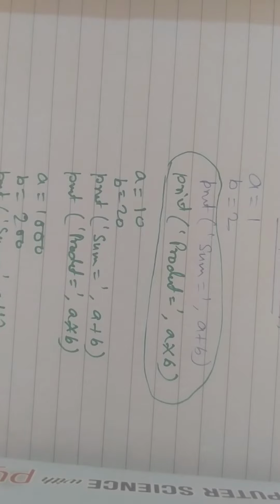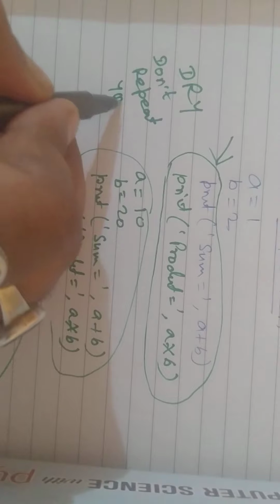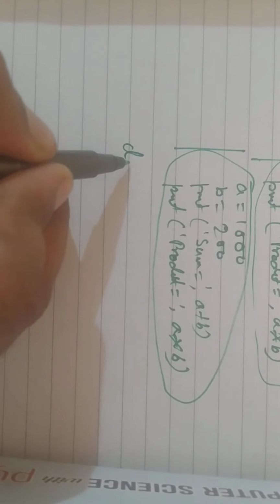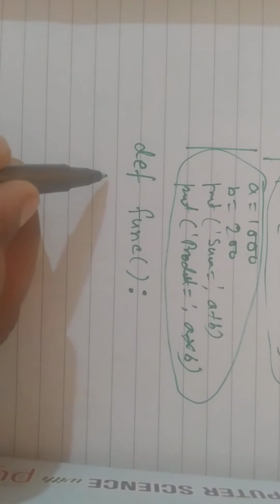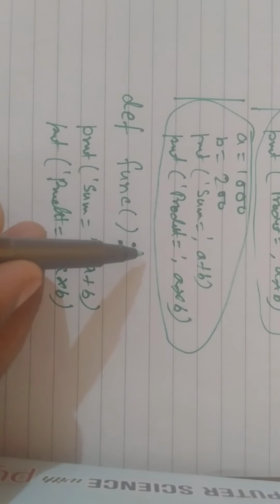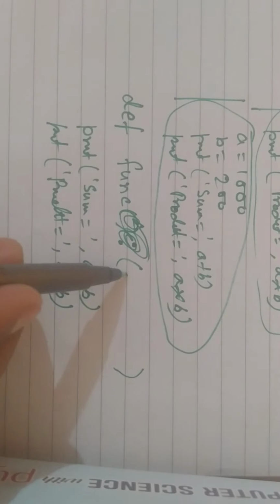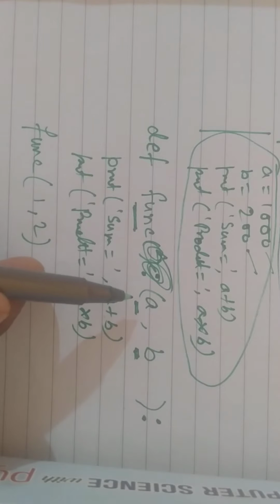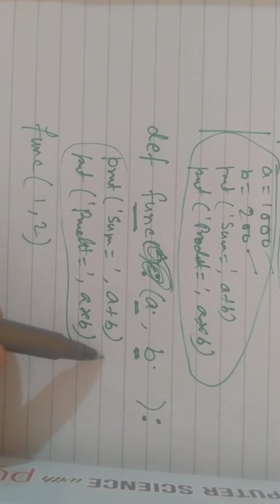May 2, 2020